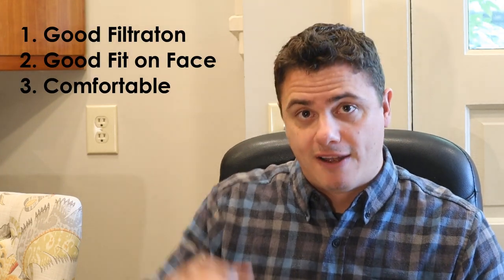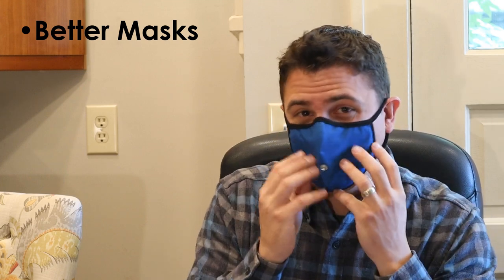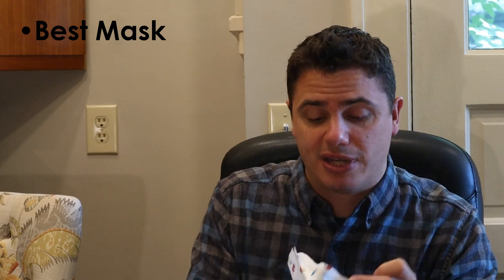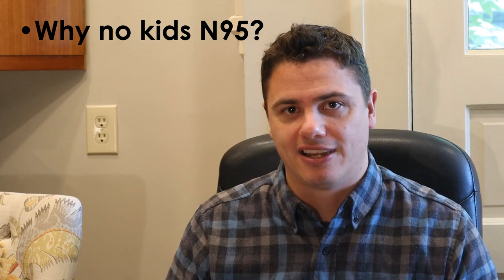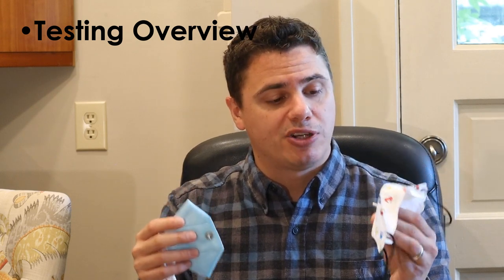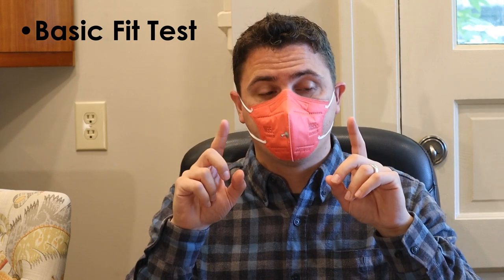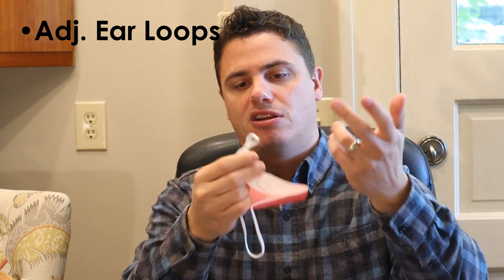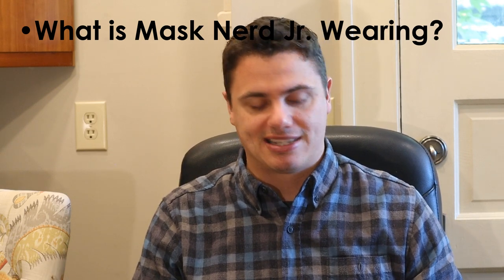Kids Mask For 12 & Under - A Primer for Parents in Under 20 Minutes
I cover all what I think you need to know for fitting your kid with protective masks, with testing and sourcing data.

Title Index
TBD